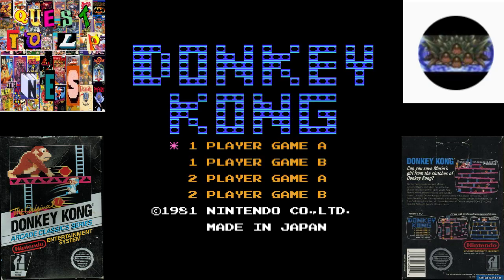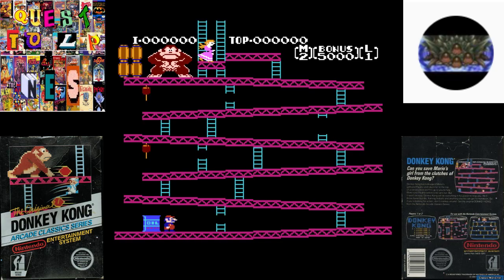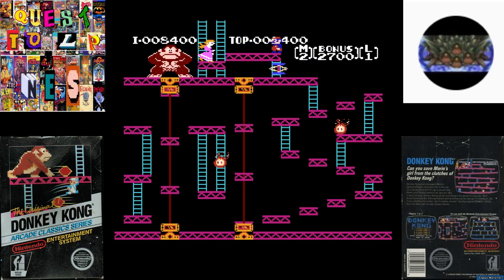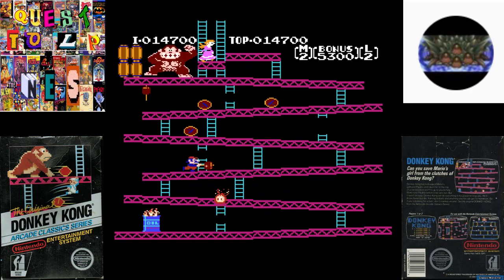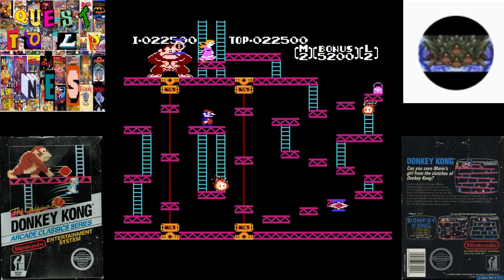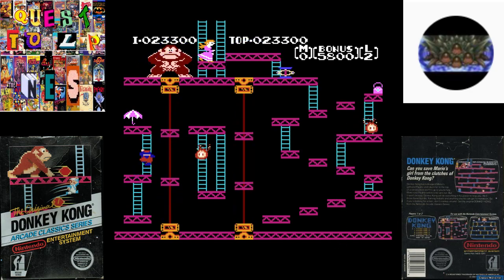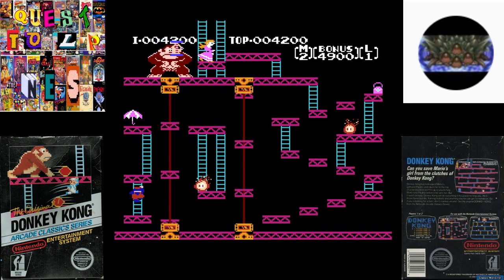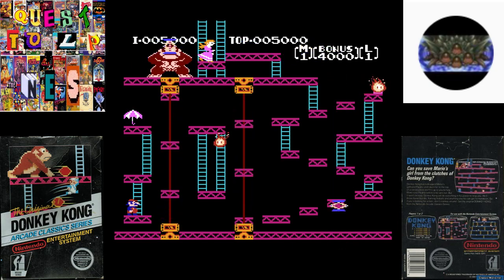Mini LP: 007 - Donkey Kong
Watch Nathan and Peter Petrelli's lesser known brother, Jump Man try to save the Mayor of New Donk City by doing his best impressions of Whack-a-mole, Spelunker, and Burgertime.